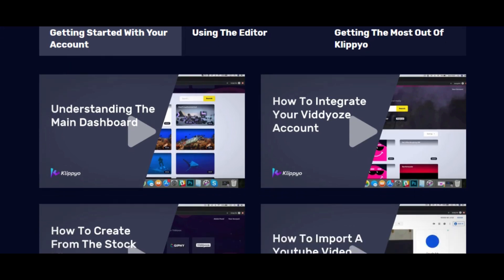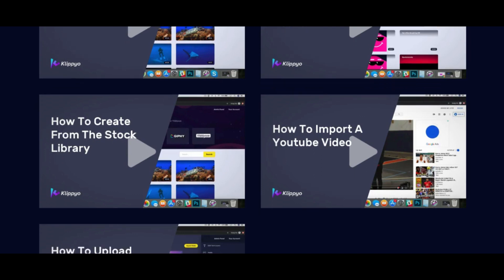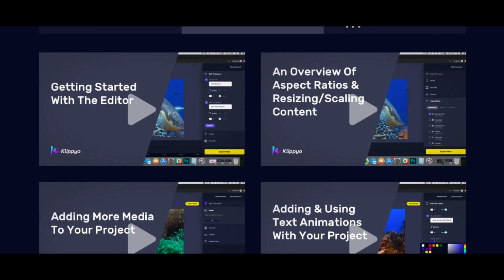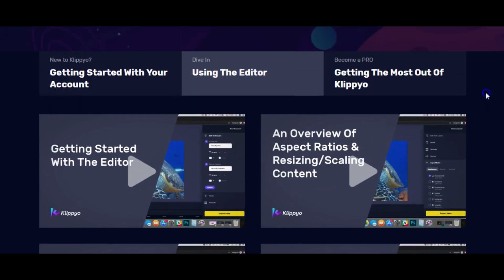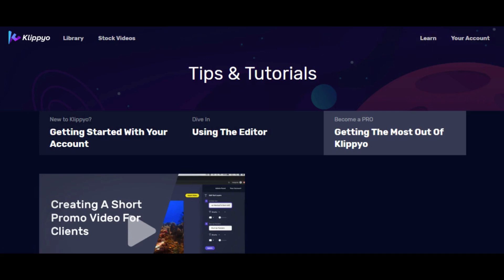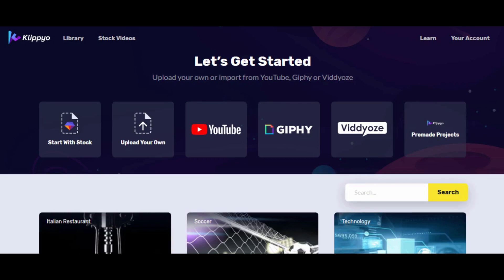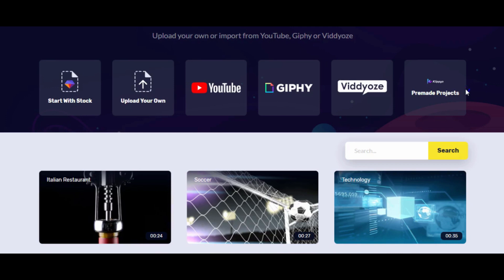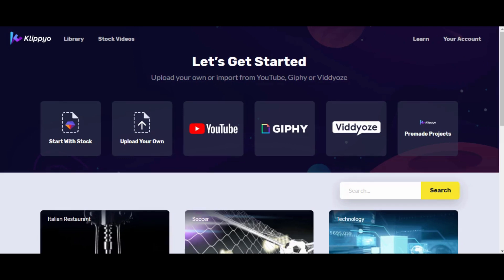Best Video Editing Software to Make Money Online - Klyppio Review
Klippyo is the best video editing software to Make Money Online, it is the perfect software for the social media marketer whether you run your own social media marketing agency, or you want to create compilations to make money on YouTube. You can even use this software to start your own video editing business managing Instagram accounts and Facebook.

This software comes highly recommended and offers so many awesome features such as premade videos, thousands of stock images that are all free and to get this awesome software you only pay once. Watch this video to check out the features and get your awesome cloud-based software that takes the pressure off your laptop or home PC.